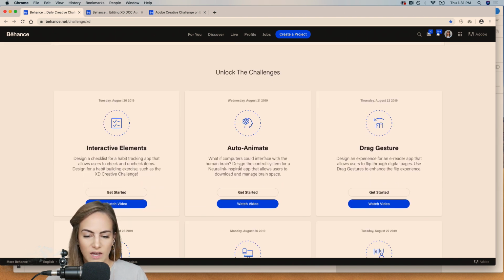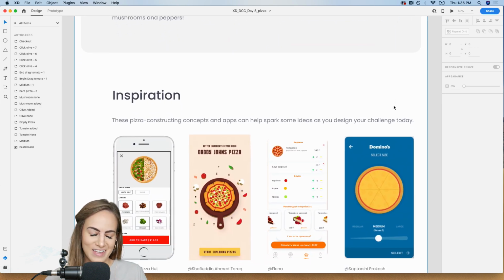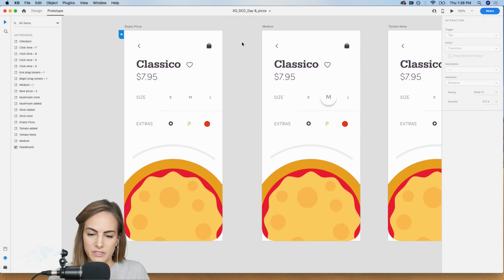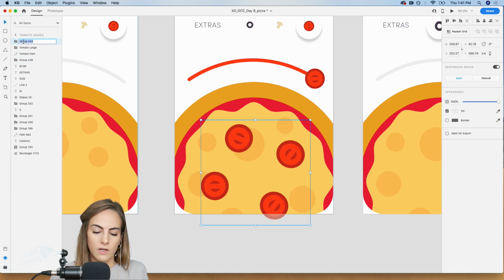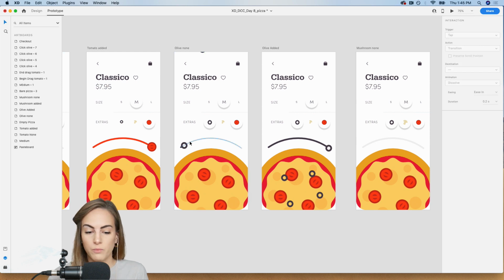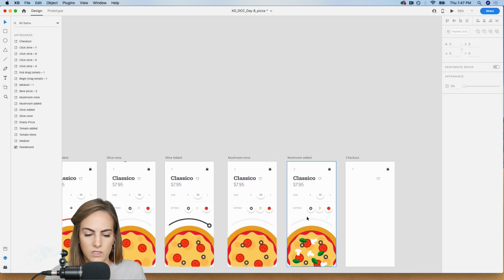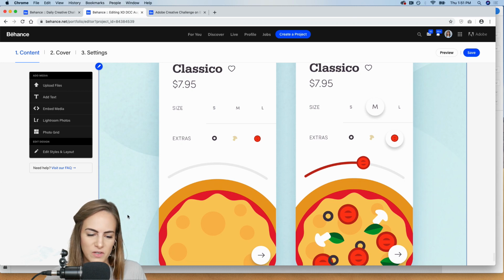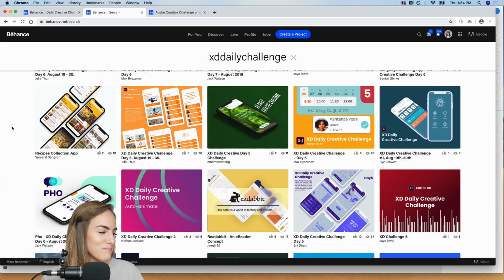Adobe XD Daily Creative Challenge - Advanced Prototyping | Adobe Creative Cloud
Challenge: Design a build-your-own pizza experience for a pizza ordering app. Use auto-animate to animate toppings as your users add items like pepperoni, mushrooms and peppers!